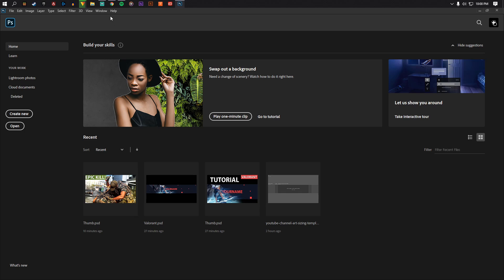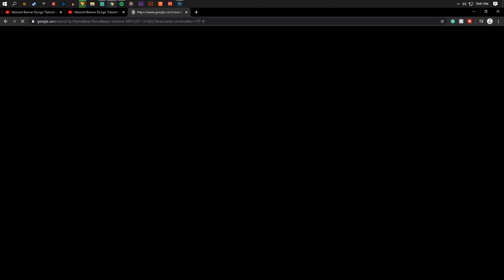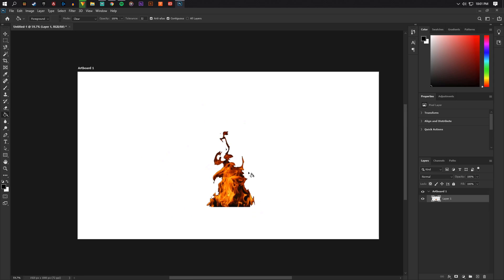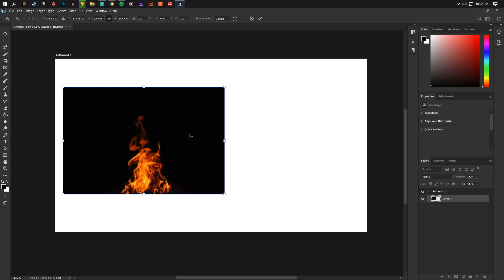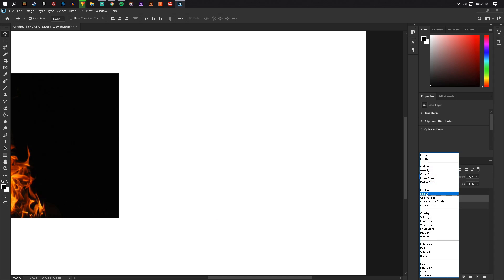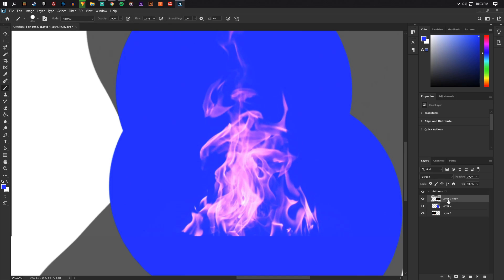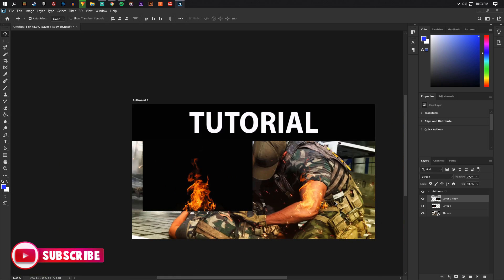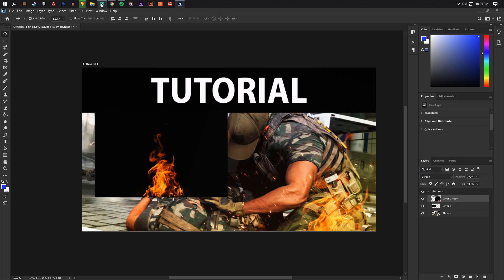Remove Black Background SIMPLE! (How to remove black background of an image)Photoshop CC 2021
Timestamps
0:09 | Intro
1:35 | How not to do it
2:40 | Tutorial
3:45 | Use Example
4:25 | Outro

Remove Black Background SIMPLE! (How to remove black background of an image)Photoshop CC 2020 @AT1NE
~Support & Feedback is appreciated!~

~Music~
By Crayons Beats!

~Programs Used~
    ~Photoshop CS6
      ~Hit Film 4
        ~Procreate